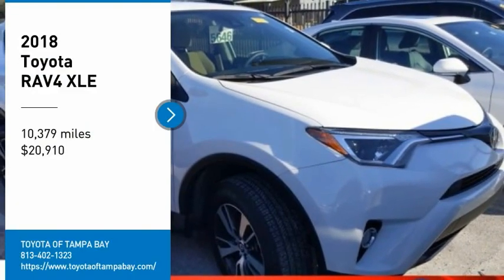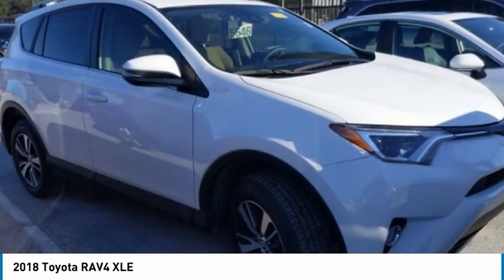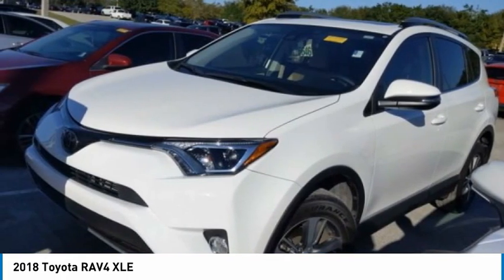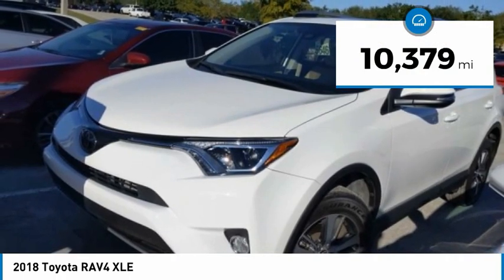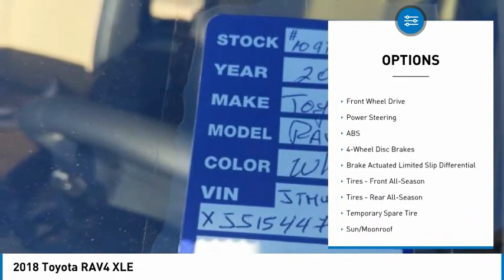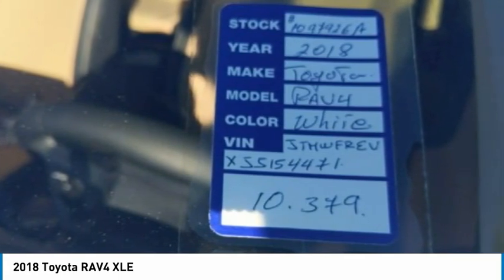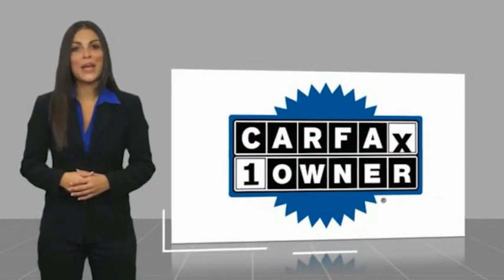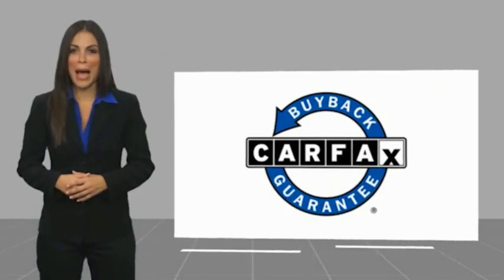2018 Toyota RAV4 1097926A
2018 Toyota RAV4 XLE

TOYOTA CERTIFIED!! FREE HOME DELIVERY!! RAV4 XLE, 2.5L 4-Cylinder DOHC Dual VVT-i, 6-Speed Automatic, Super White, Nutmeg w/Fabric Seat Trim, Carfax Certified, Backup Camera, Blind Spot Monitor, Height-Adjustable Power Liftgate, Power Plus Extra Value Package, Radio: Entune Display Audio, Rear Backup Camera w/Monitor, Roof Rails, Smart Key System. Super White RAV4 XLE FWD 6-Speed Automatic 2.5L 4-Cylinder DOHC Dual VVT-i23/30 City/Highway MPGToyota Certified Used Vehicles Details:* Roadside Assistance* Limited Comprehensive Warranty: 12 Month/12,000 Mile (whichever comes first) from certified purchase date. Roadside Assistance for 1 Year* Warranty Deductible: $50* Powertrain Limited Warranty: 84 Month/100,000 Mile (whichever comes first) from TCUV purchase date* 160 Point Inspection* Vehicle History* Transferable WarrantyAwards:* 2018 KBB.com 10 Best SUVs Under $25,000 * 2018 KBB.com 10 Most Awarded Brands * 2018 KBB.com Best Resale Value AwardsTOYOTA OF TAMPA BAY ADVANTAGE At Toyota of Tampa Bay, you receive exclusive features and benefits to both enhance and protect your vehicle. From protective coatings for you paint, headlights, and interior surfaces such as surface sanitation to nitrogen tire service and roadside assistance, we provide you the MOST VALUE for your money. GUARANTEED! (See dealer for more details) Toyota of Tampa Bay near Brandon and Wesley Capel is a full-service dealership that offers a wide variety of services to our visitors and guests. Just one visit and you'll see just how dedicated we are to your complete satisfaction. We have a friendly and knowledgeable staff ready to help you every step of the way. Whether it's sales, service, body shop or financing, you'll always get the attention you deserve from Toyota of Tampa Bay. We are located at 1101 E Fletcher Ave Tampa, FL 33612. Fast, Friendly, Fair & Fun! Final vehicle sale price subject to safety inspection costs, certification costs and repair order costs. All offers are mutually exclusive. All vehicles subject to prior sale. See dealer for complete details.